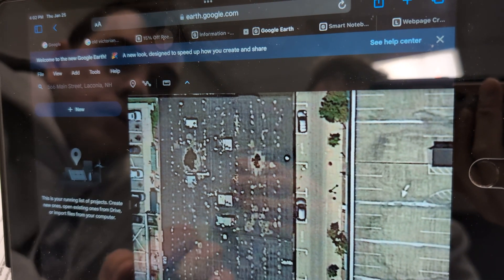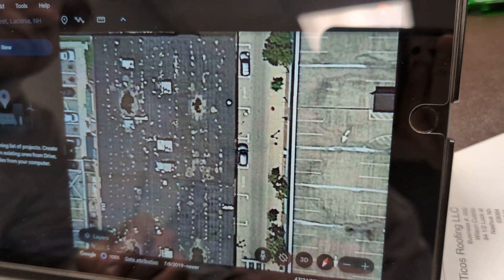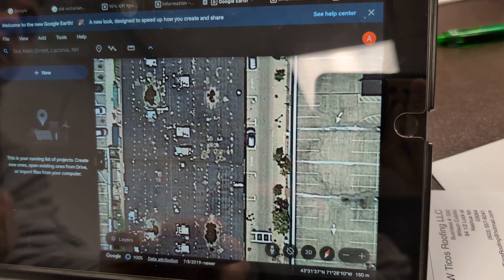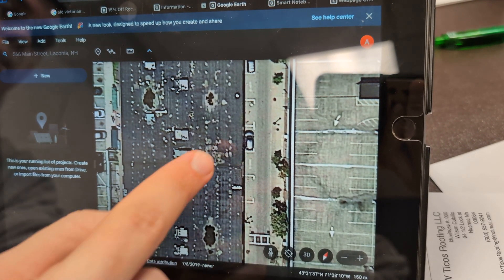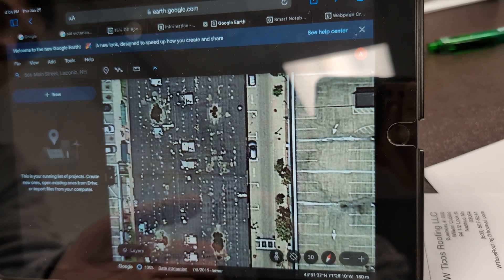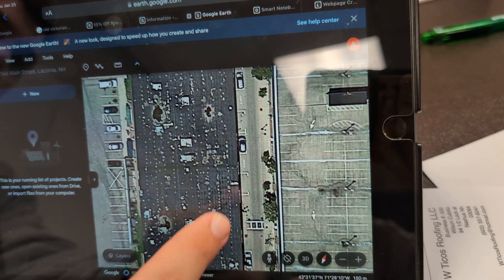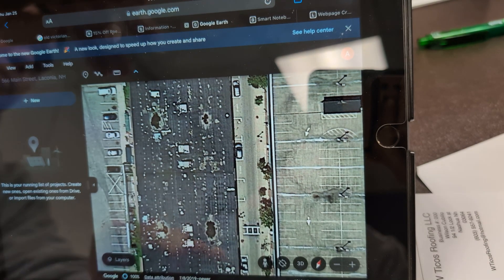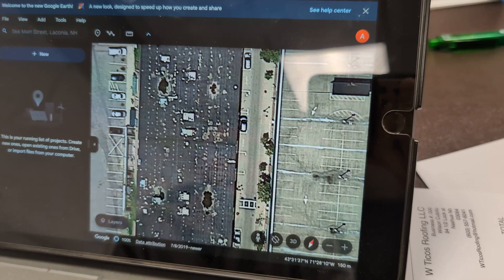546 Main Laconia NH 2024-01 KV Construction Roof plan 3 Google Earth map